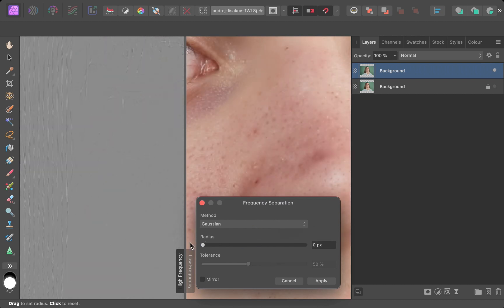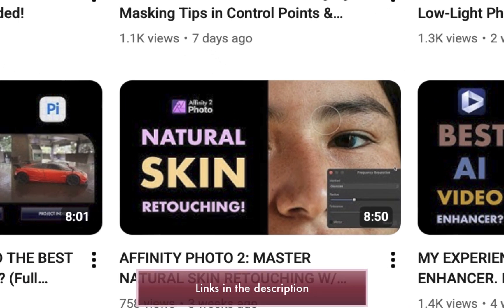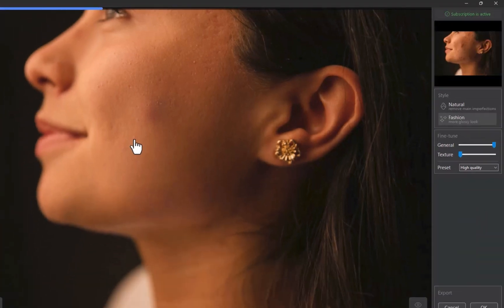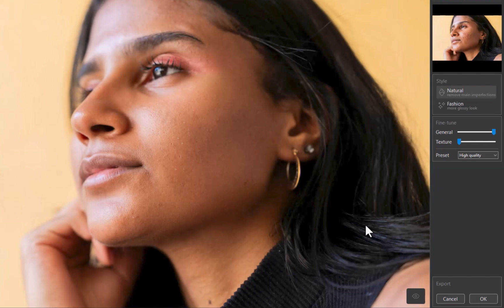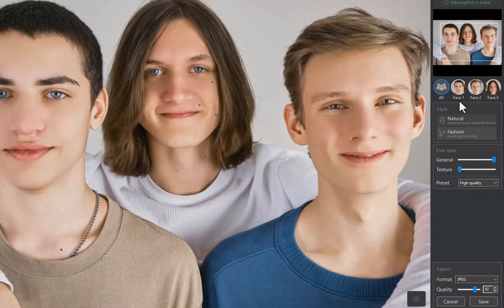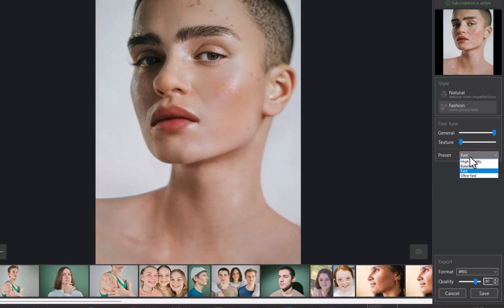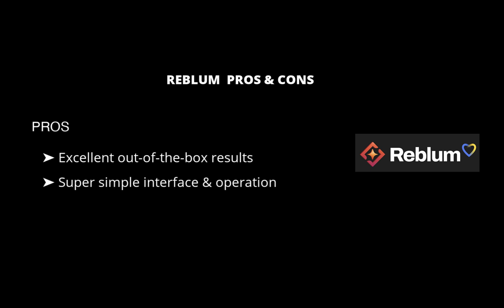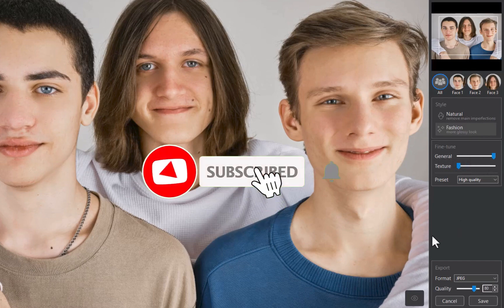Reblum Review: Super fast AI Skin Retouching (Demo + Results)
Over the past few months, we’ve explored tons of face retouching tools—from manual methods to full automation. But if you are still in the market for one stick around cause in this in this video, I’ll walk you through Reblum: an AI-powered skin retouching tool that claims to outshine other tools using advanced techniques like frequency separation and dodge & burn.

We’ll test it inside Photoshop, Capture One, and as a standalone app, including:
🔹 Full retouching demo with side-by-side comparisons
🔹 Batch processing 52 photos
🔹 Pros & cons vs Retouch4Me and Capture One

⏱️ Chapters:
0:00 Intro
1:05 What is Reblum?
2:15 Photoshop Plugin Demo
4:25 Capture One Integration
6:10 Standalone App + Multi-face Retouching
8:00 Blotchy Skin Fix
9:30 Batch Process 52 Images
11:00 Pros & Cons
12:20 Final Thoughts